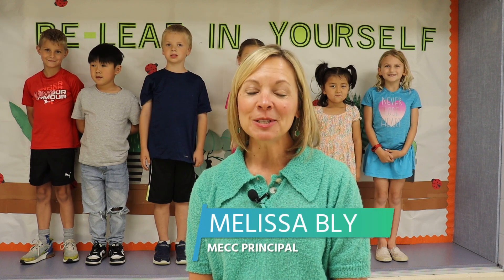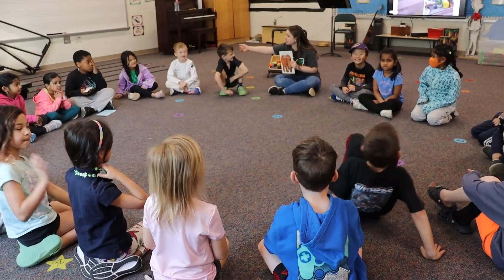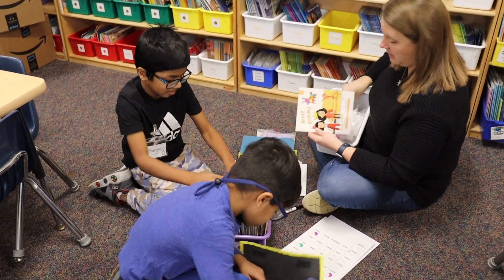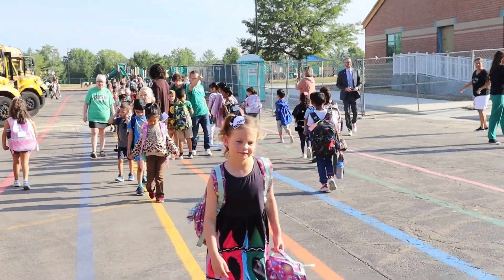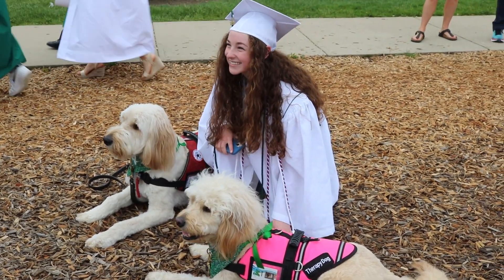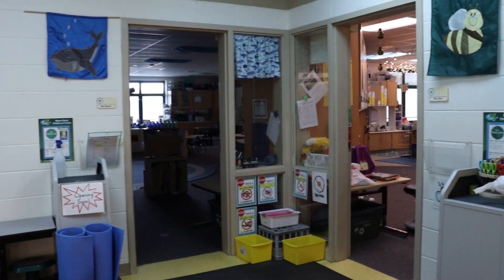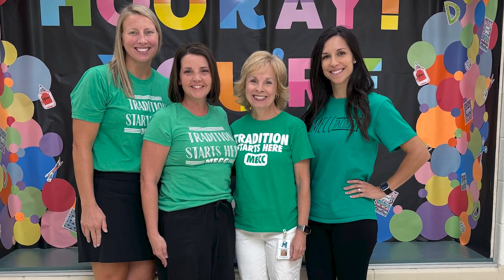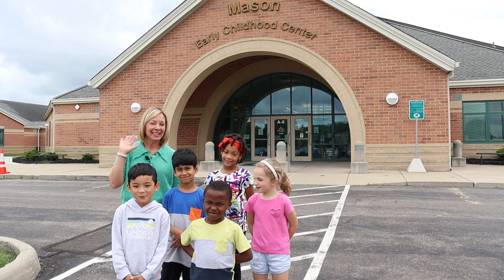Mason Early Childhood Center Video Tour